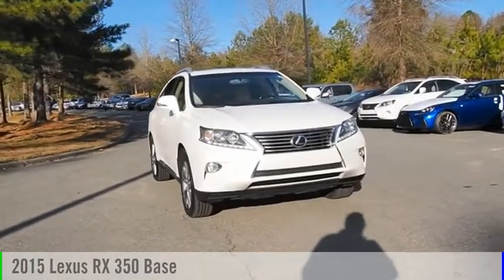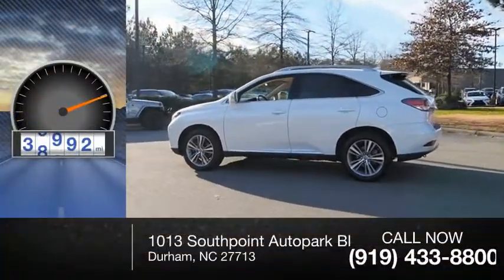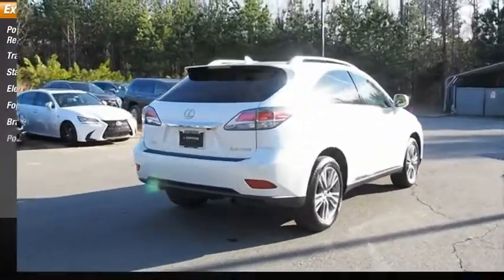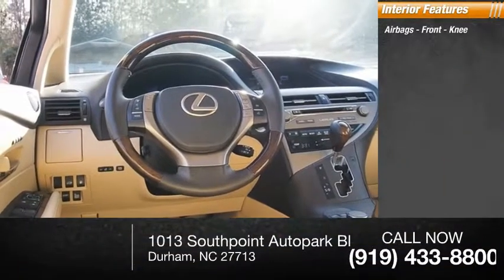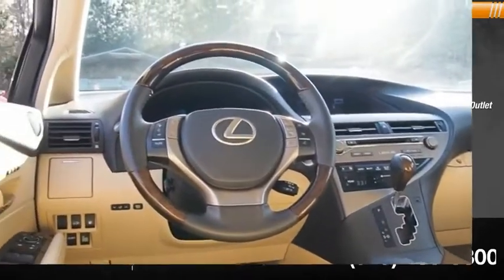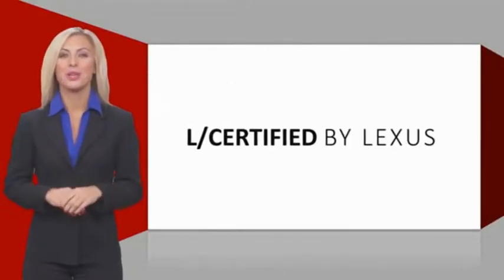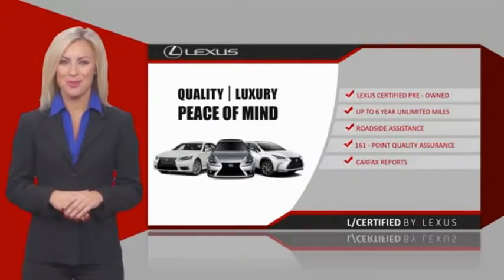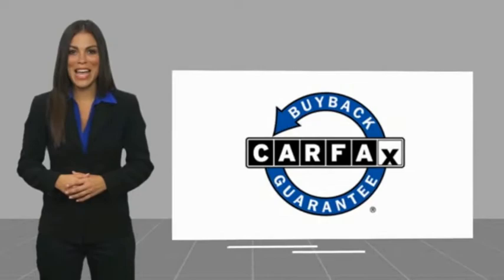2015 Lexus RX 350 for sale in Durham NC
2015 Lexus RX 350 for sale in Durham NC - Stock # DP3327
Year: 2015
Address:
1013 Southpoint Autopark Blvd.